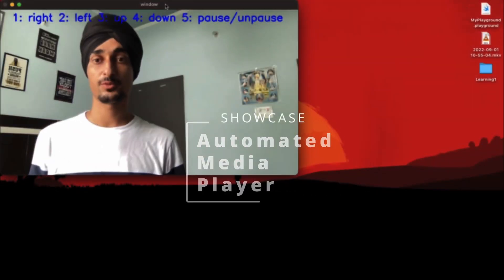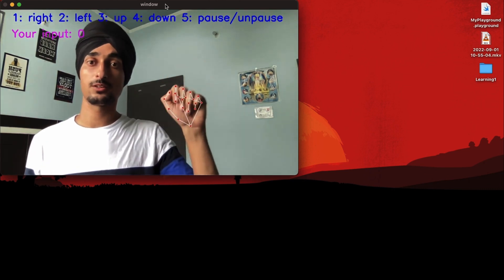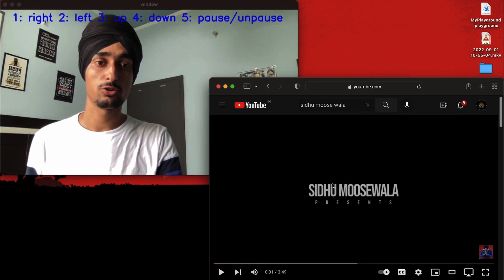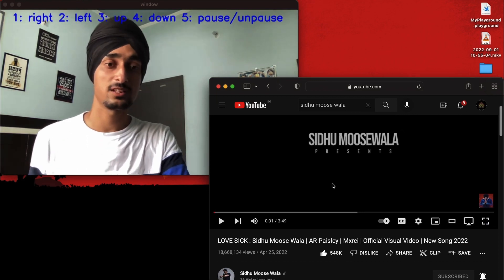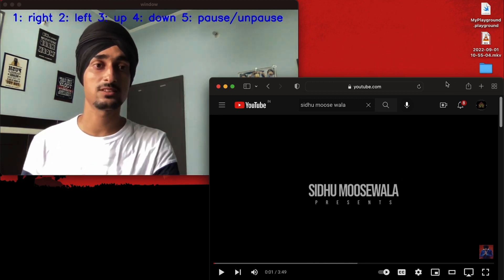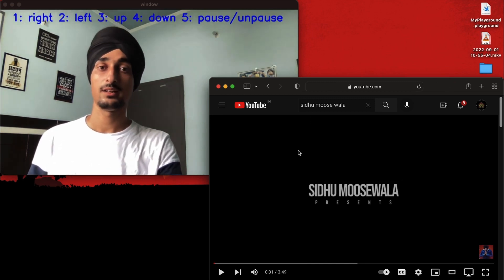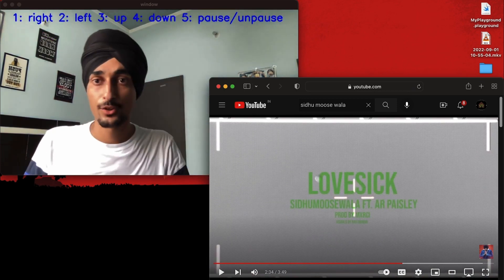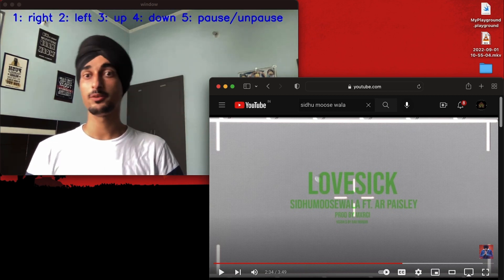Computer vision project | Automated media player | python | mediapipe | hand gestures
Hi welcome to new computer vision project built by using:
- mediapipe
- opencv
In this project one can control the media player such as YouTube or vlc by using hand gestures just by raising the fingers.
For example if you raise following fingers :
1 for forward
2 for backward
3 for volume up
4 for volume down
5 for pause or unpause the video

This is a project showcase video for the upcoming explanation video.

If you have any queries regarding any of the topic I discussed in this video feel free to talk to me using below links: